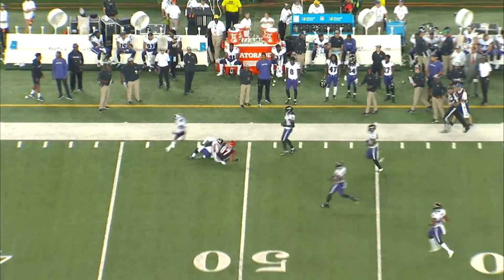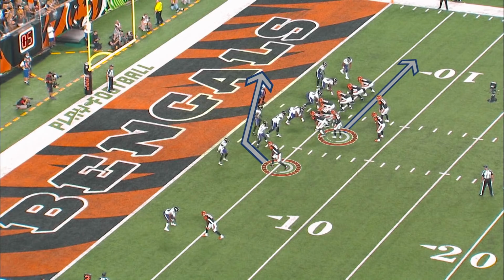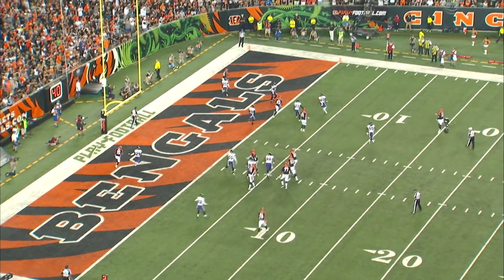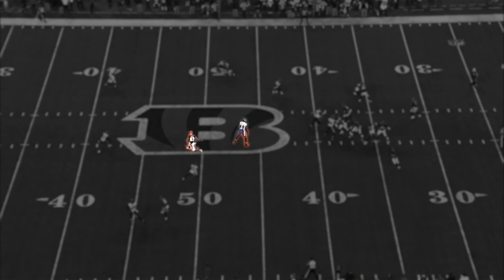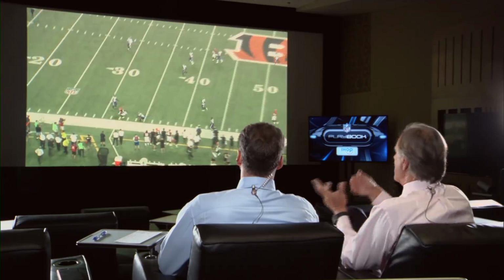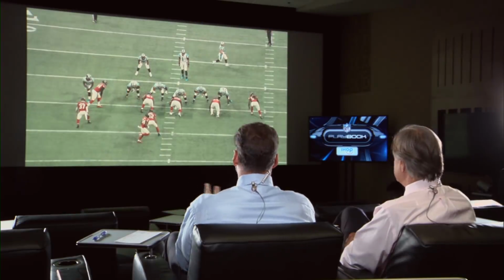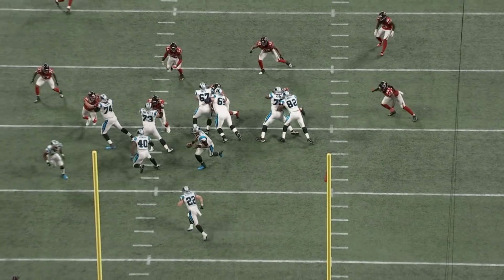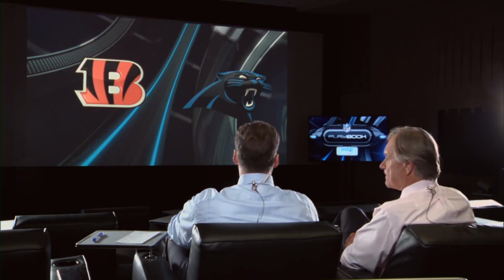Cincinnati Bengals vs. Carolina Panthers | Week 3 Game Preview | NFL Playbook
NFL Playbook previews the Week 3 matchup between the Cincinnati Bengals and the Carolina Panthers.